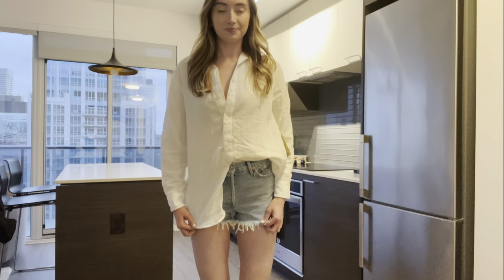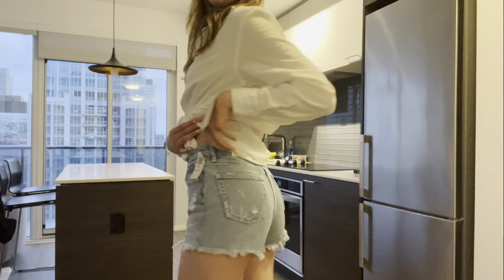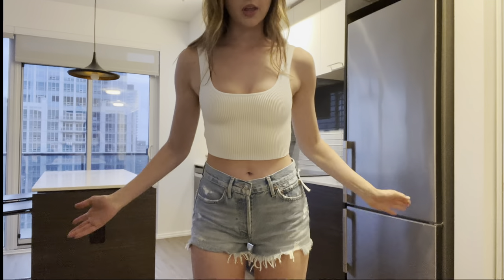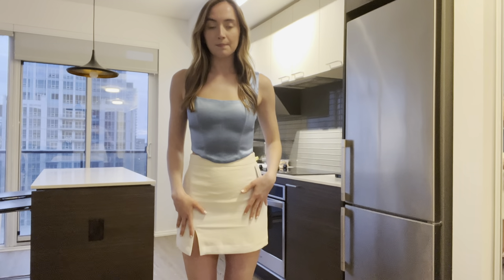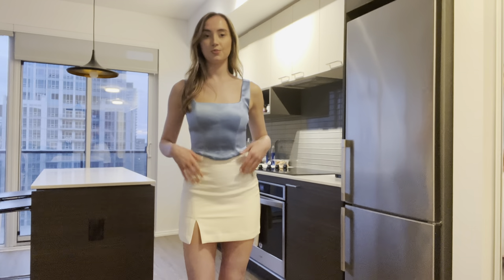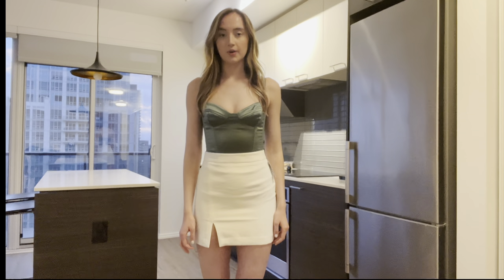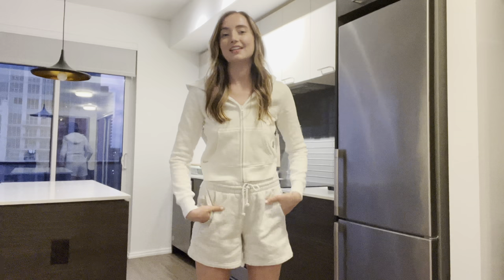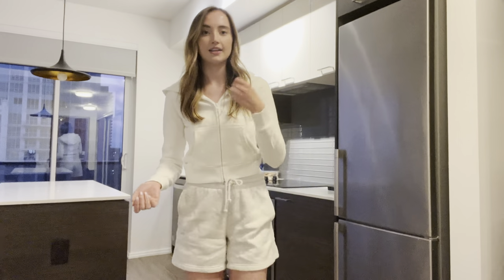Aritzia Clientele Sale Haul: Summer 2023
Hi everyone,

I hope you enjoyed this video! I have linked below the items shown in this video as well as some other items I purchased after filming.

Xoxo,
Naomi